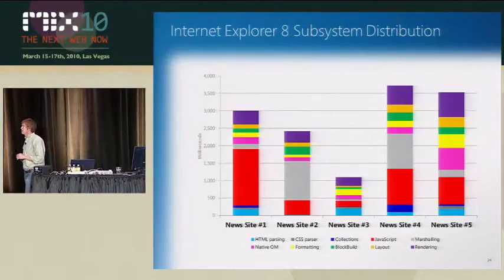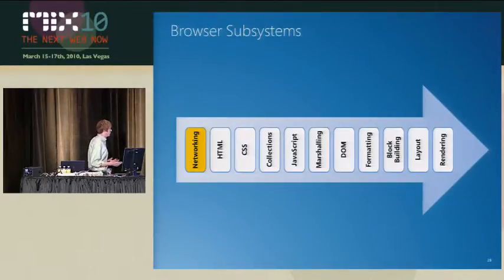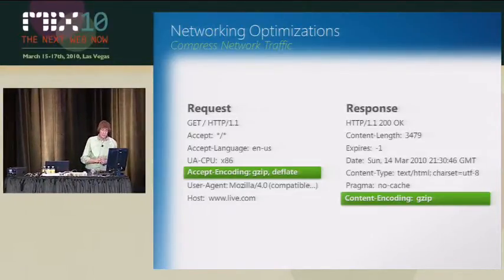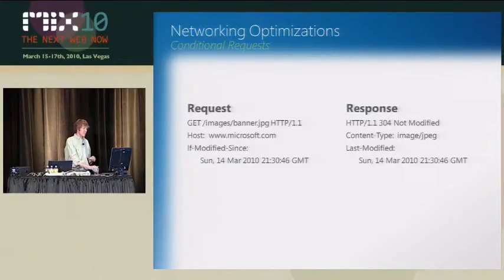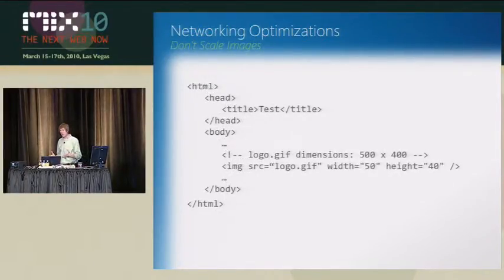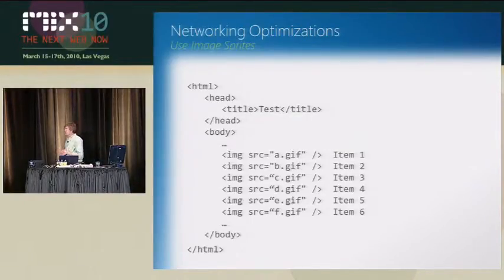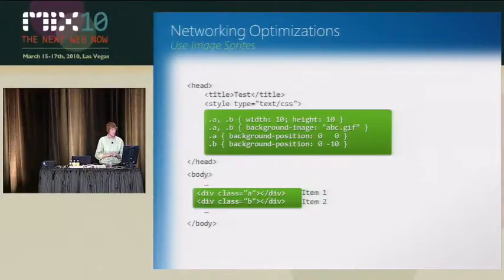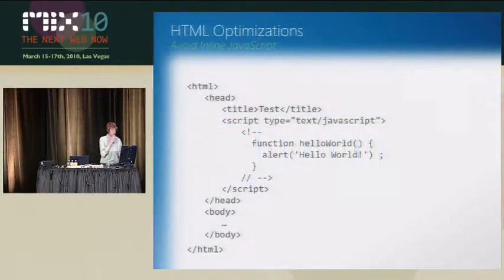Microsoft MIX10 - HTML5: High-Performance Best Practices for Web Sites (2/6)